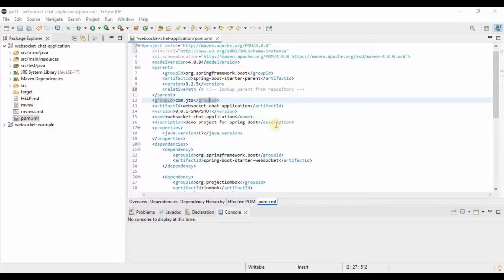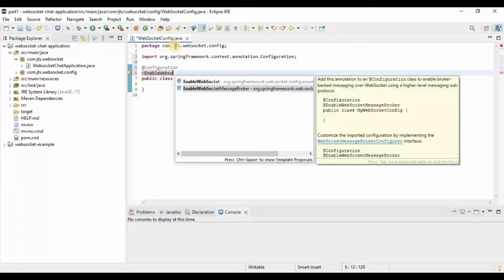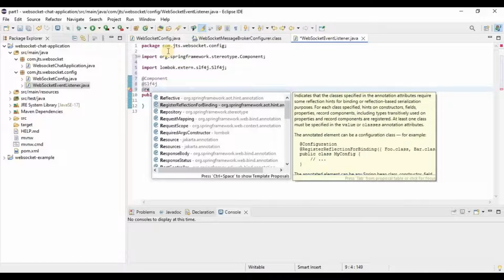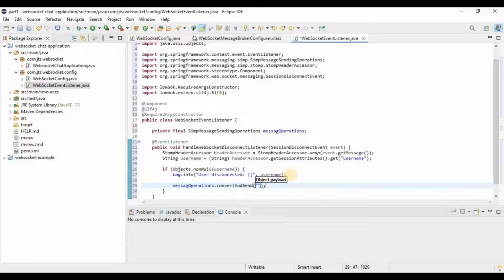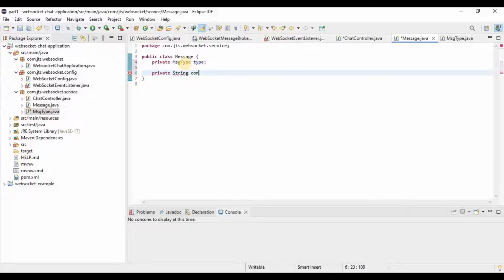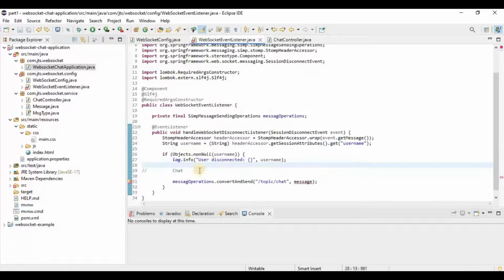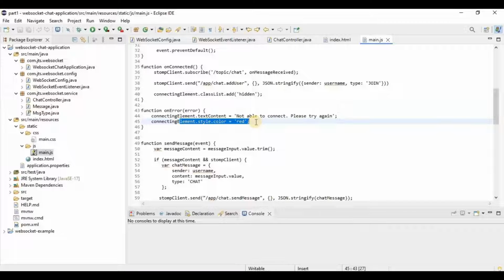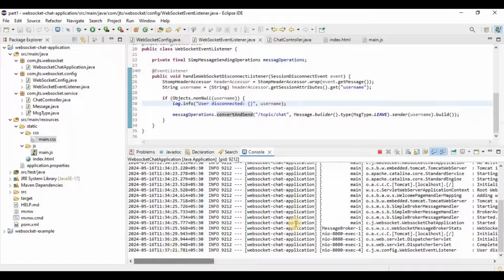Build a Real-Time Chat App with Spring Boot and WebSockets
In this tutorial, you will learn how to create a real-time chat application from scratch using Spring Boot and WebSockets. Follow along as we cover the step-by-step process of setting up the backend with Spring Boot, implementing WebSockets for real-time communication, and building the front end to enable users to chat in real time. By the end of this video, you will have a fully functional real-time chat app ready to use.